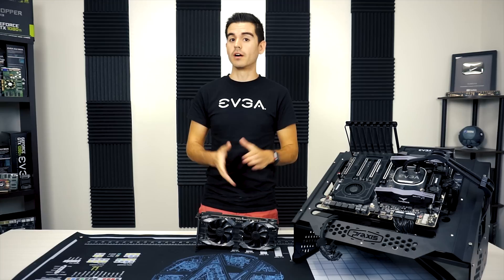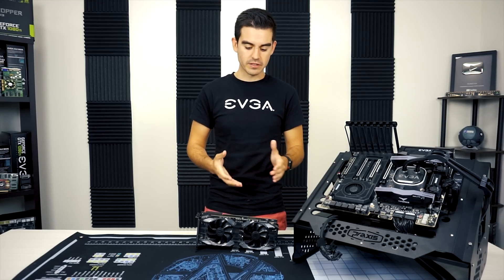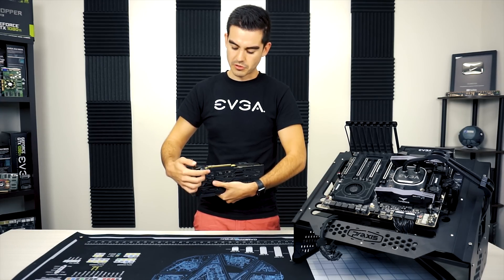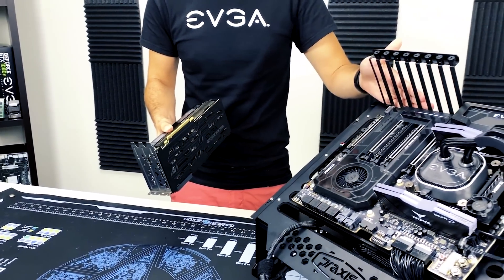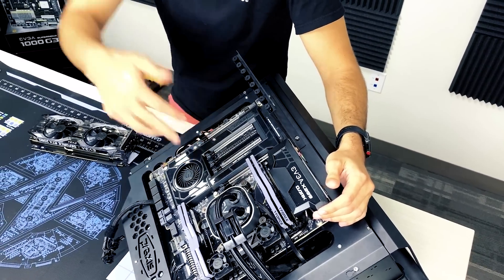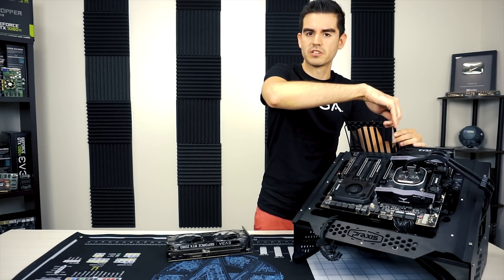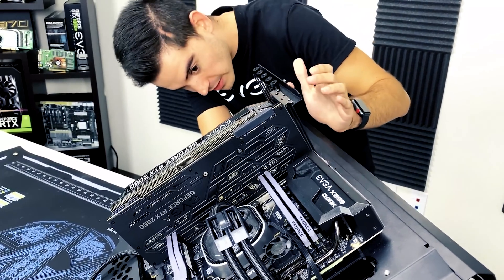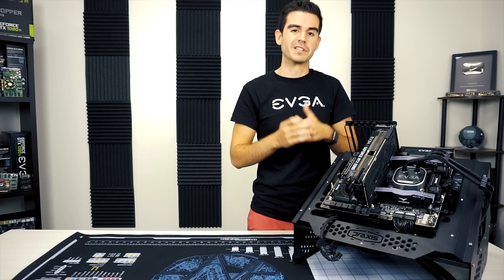How To: Install a GPU (and what to look out for)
In this EVGA How To video, Ray walks us through a graphics card installation, and some of the do's and don'ts if you are installing your first GPU. We set this up on a Praxis wetbench to show a clear view of the installation.